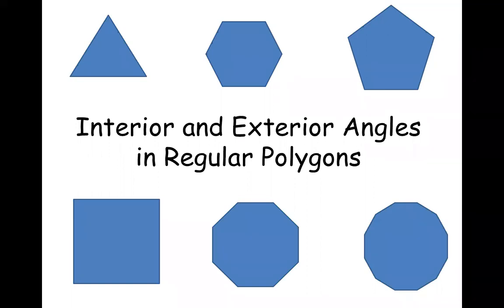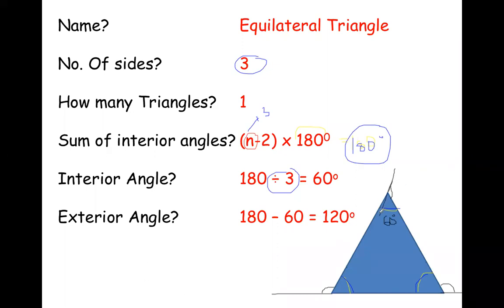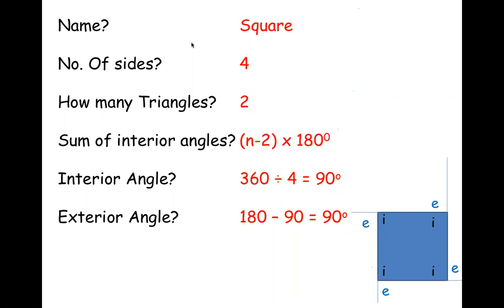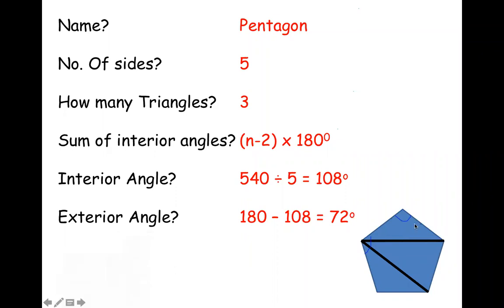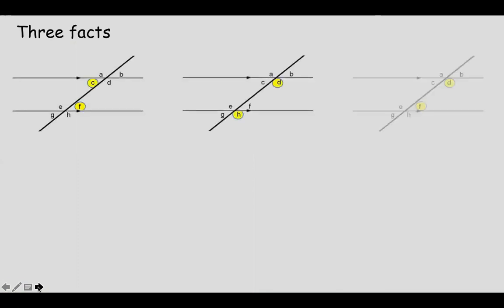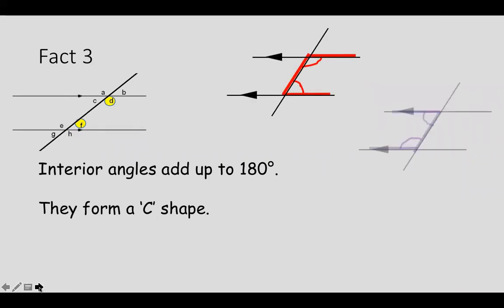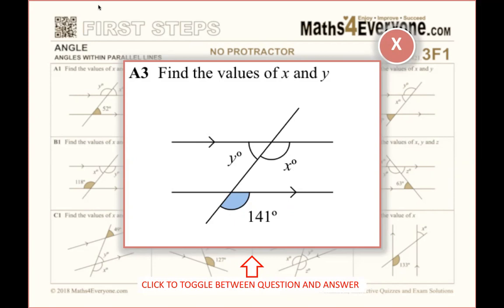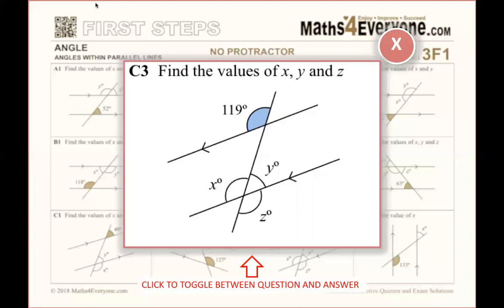Interior and Exterior Angles in Polygons and Parallel Lines